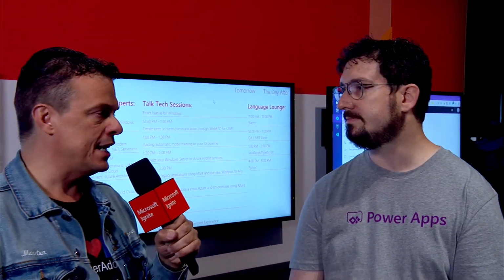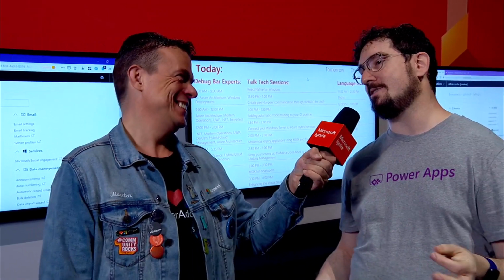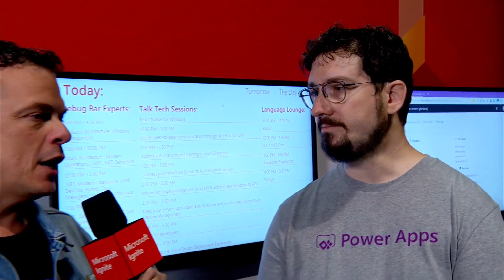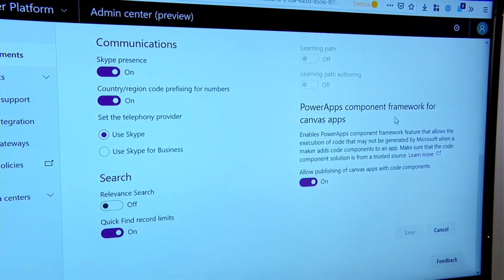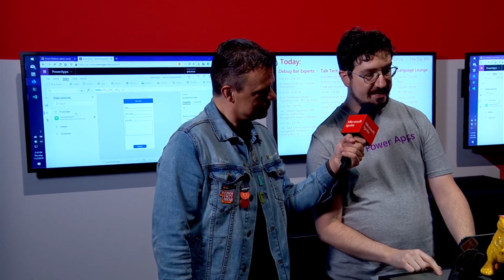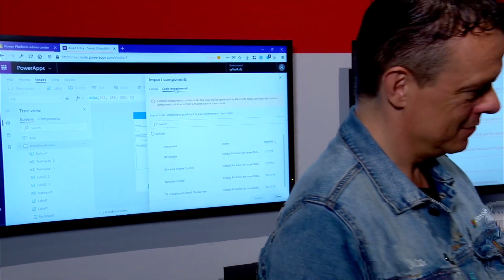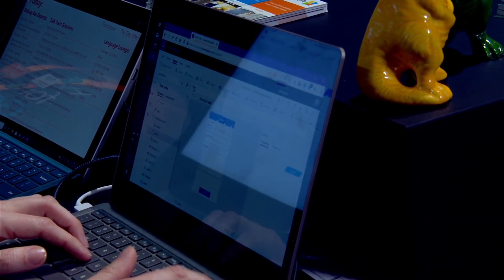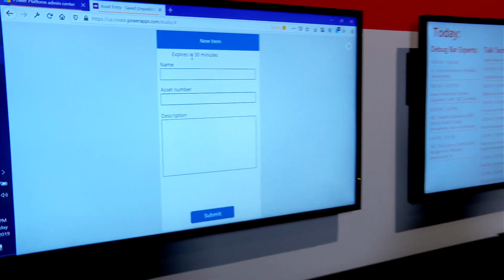Microsoft Power Apps for Pro Devs - Live from Microsoft Ignite 2019